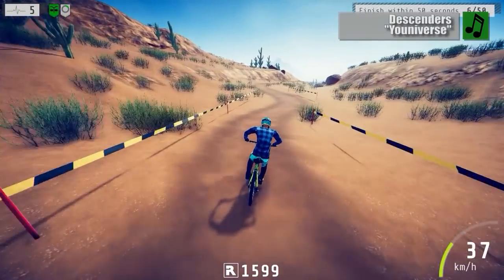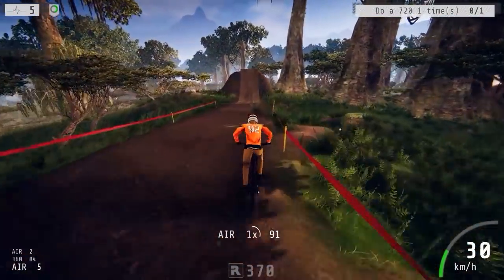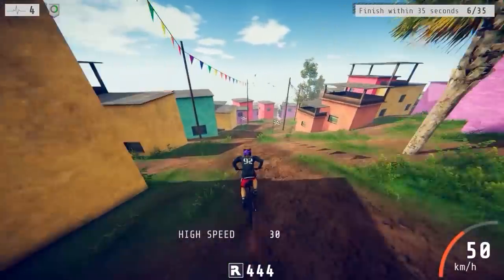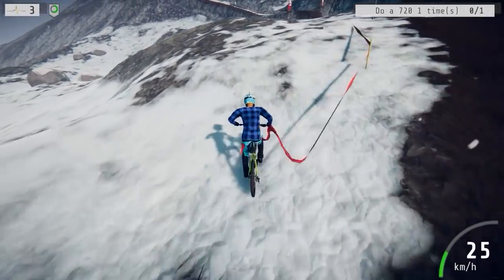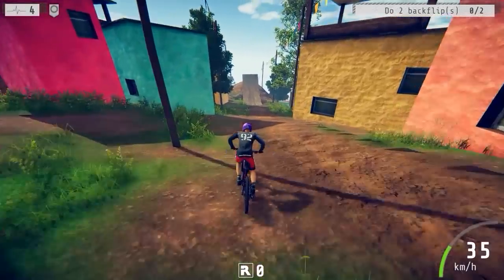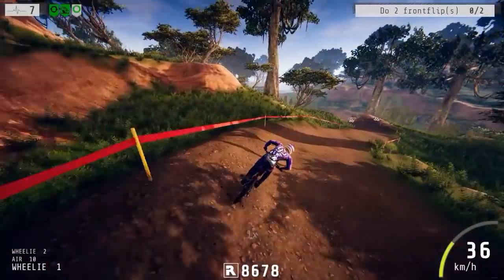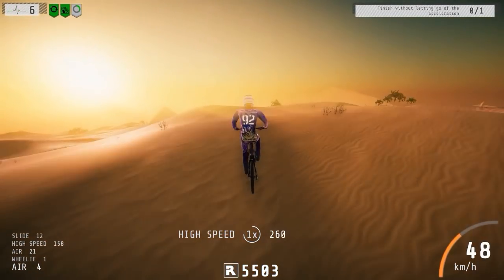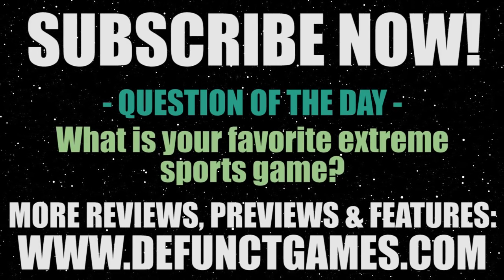Review: Descenders (Xbox One & Steam) - Defunct Games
A simple twist on the formula has turned Descenders into one of the most addictive extreme sports games on the market today. Fast-paced and always thrilling, this randomly-generated racer offers a wide variety of cool locations, tons of events, plenty of perks, all kinds of accessories to unlock and tight controls that will keep you on the narrow path. It's occasionally repetitive and I wish there was more to the trick system, but Descenders is a triumph that gives us an inventive new take on the racing genre. This is the best mountain biking game since Downhill Domination.